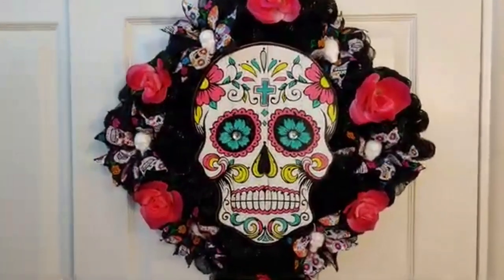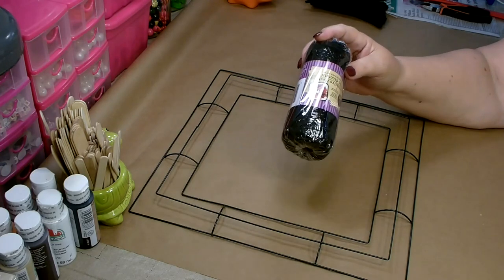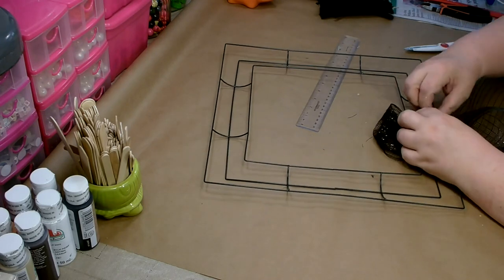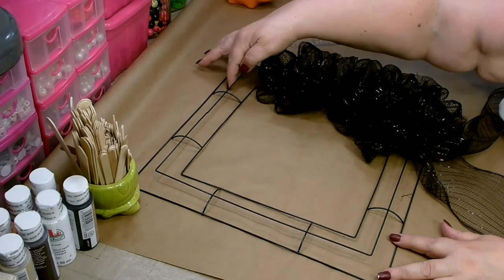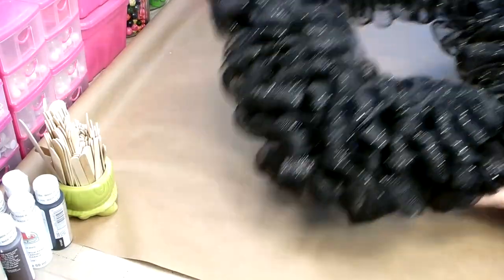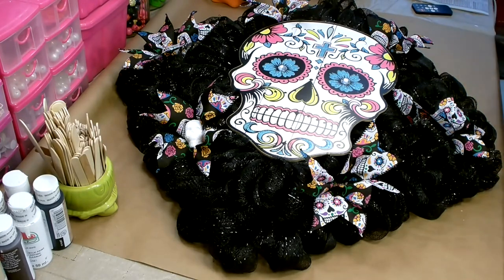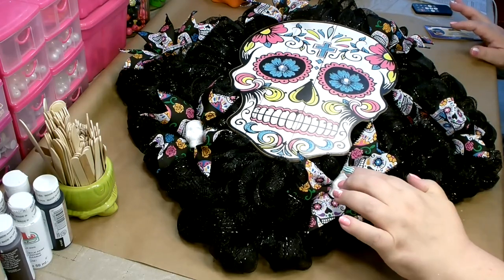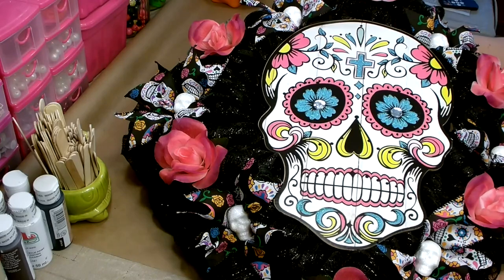Day of the Dead Sugar Skull Wreath ~ Dollar Tree DIY ~ Day of the Dead Wreath Tutorial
In today's crafting adventure I will show you how to make this beautiful Day of the Dead Sugar Skull wreath. All materials to make this Sugar Skull wreath can be purchased from Dollar Tree. This colorful wreath would also be great for Halloween decor. I had so much fun putting together this Dollar Tree DIY for you, I hope you all enjoy it. Below you will find a detailed list of the tools and materials I used to make this Day if the Dead decor.

Tools:
Glue gun & glue sticks, ruler, scissors, wire cutters, floral wire

Materials:
Dollar Tree ~ 1 square wreath form, 10 pkg. black deco mesh, 1 pkg. black pipe cleaners, 1 lg. sugar skull, 1 pkg. white skulls (decorative filler), 1 roll of Day of the Dead ribbon 2.5 inch by 9ft., 1 stem of pink roses (6 blooms)